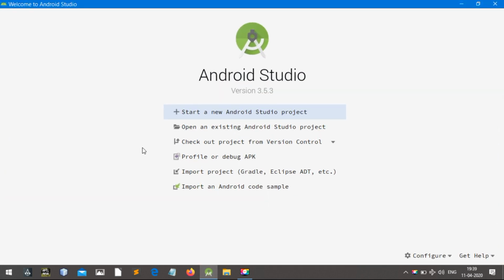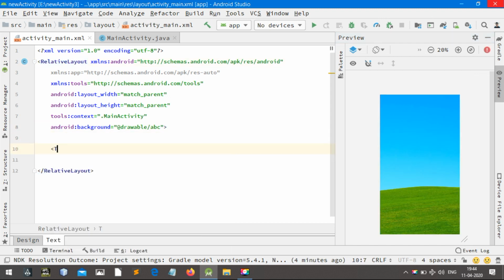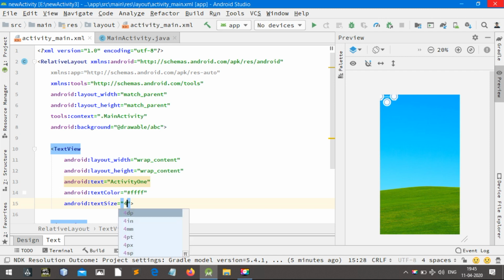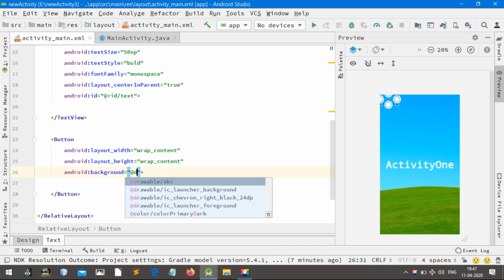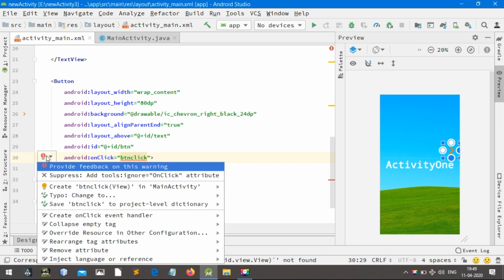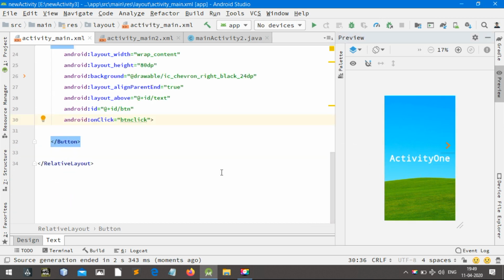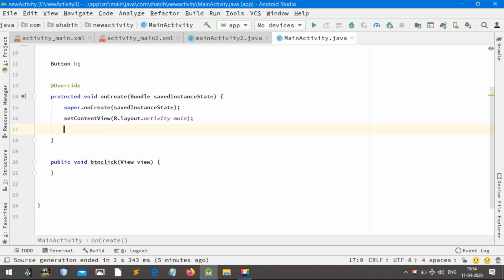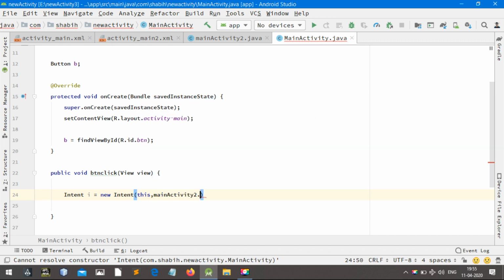How to open a new Activity from a Button Click in Android Studio(For Beginners)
(New Activity)This video tells you how to create and open a new Activity by a button click (For beginners) in Android Studio. Android Development